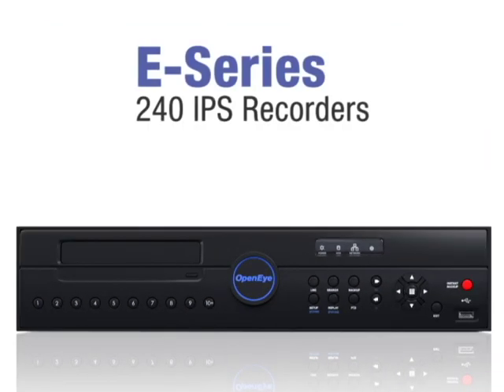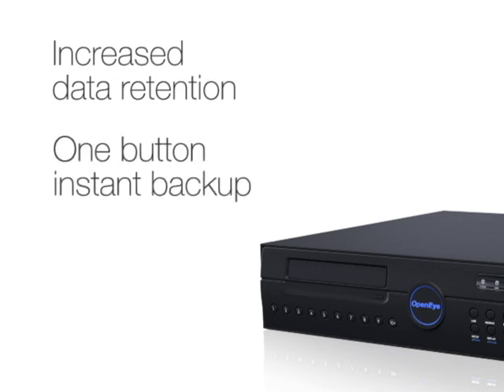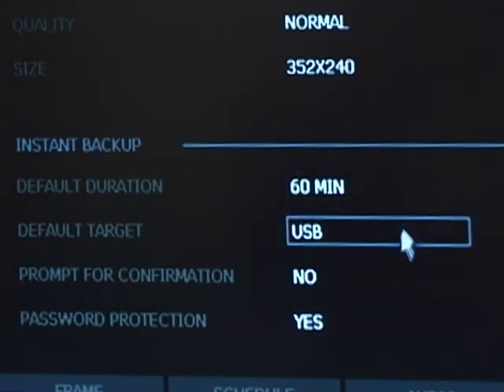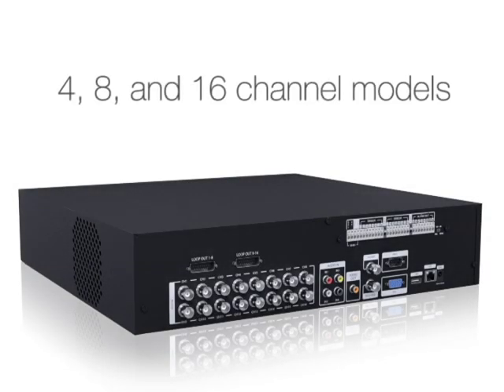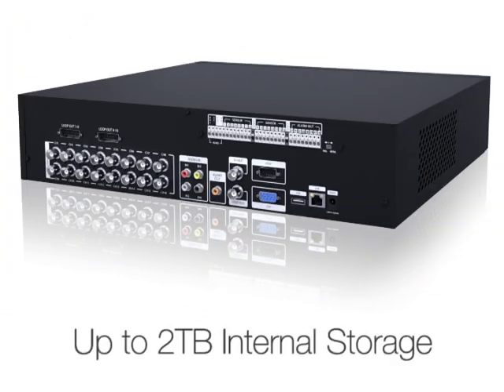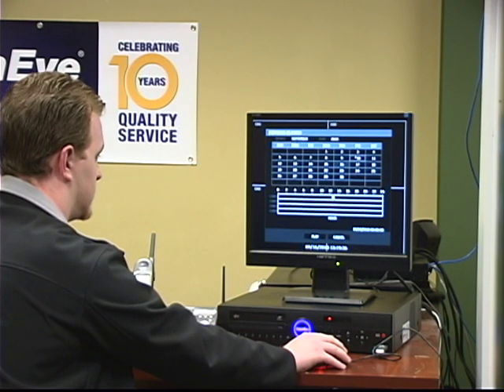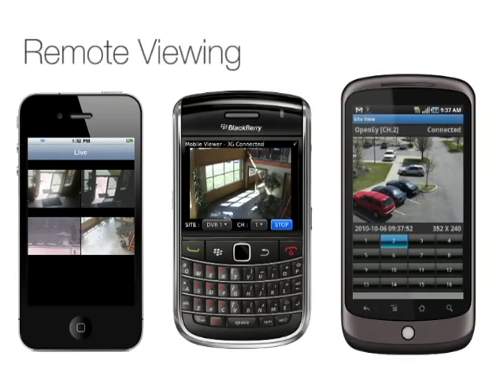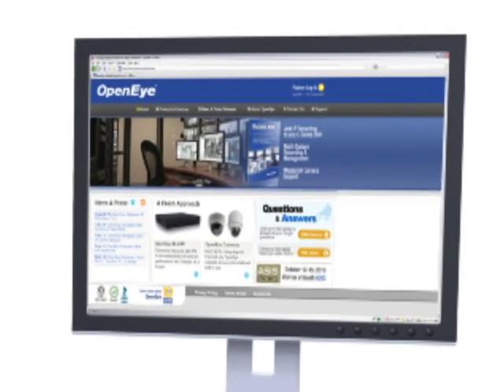Introducing the New H.264 E-Series Recorder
Introducing OpenEye's 3rd generation of E-series recorder, now with H.264 compression and double the frame rate of previous models, all for the same low price as our previous model.